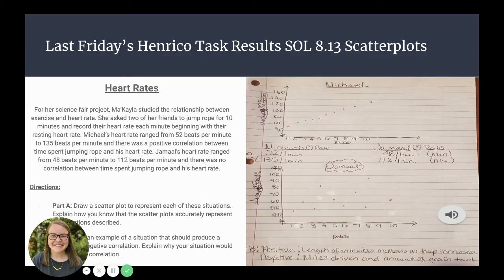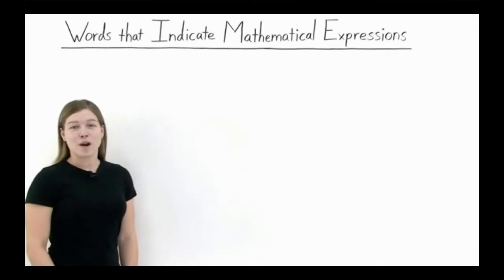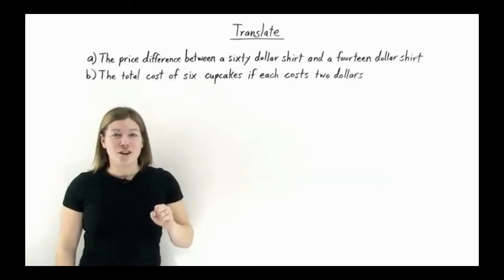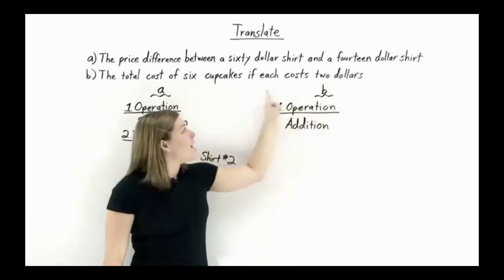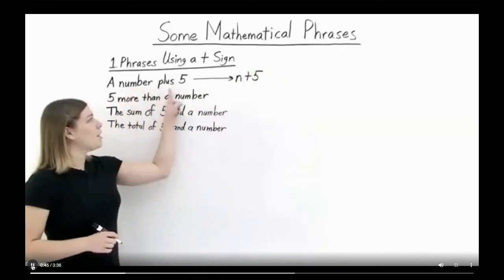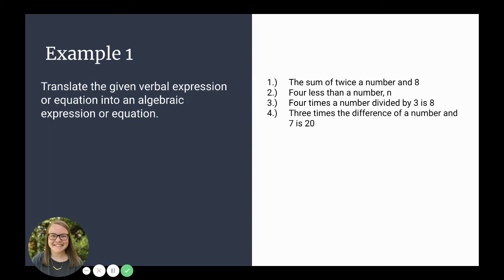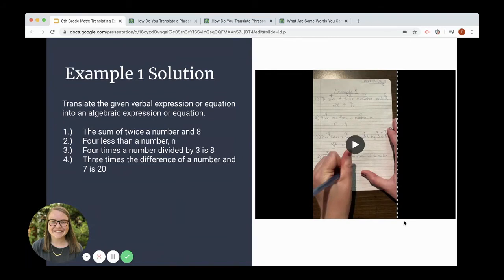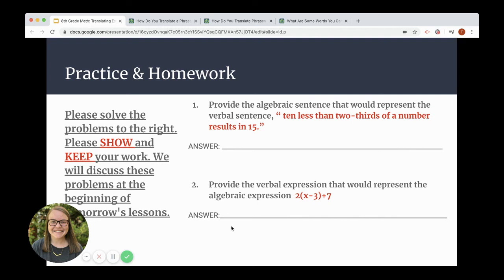RPS 8thMath TranslExpressEq w5d1